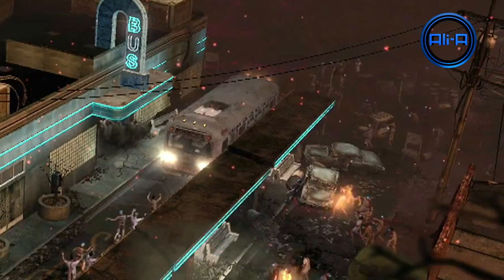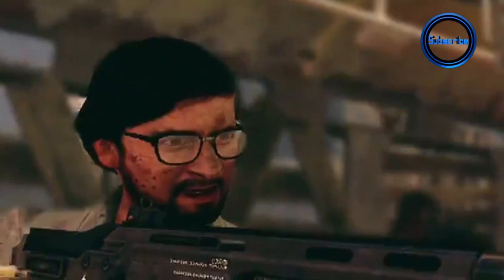Black Ops 2 ZOMBIES Gameplay Trailer Breakdown - Tranzit, Grief & Survival! COD Zombies Official HD